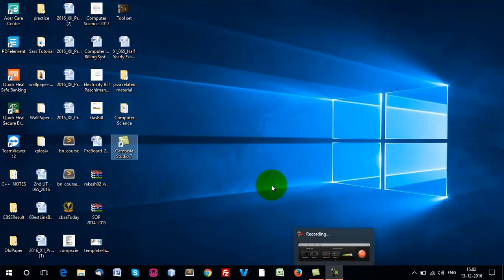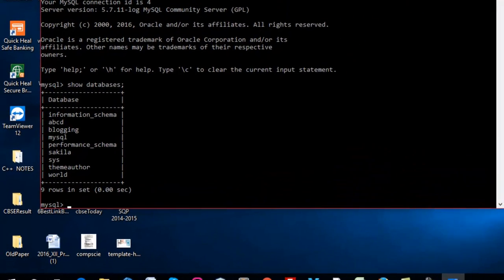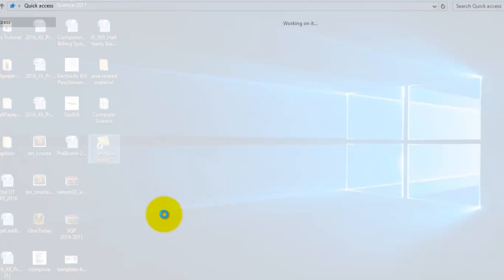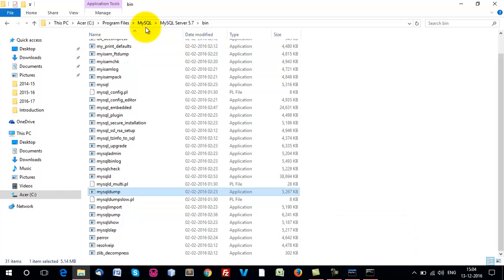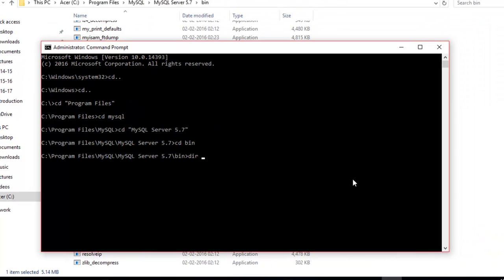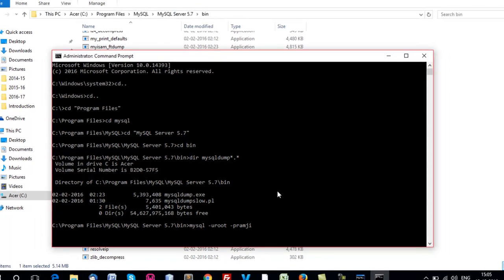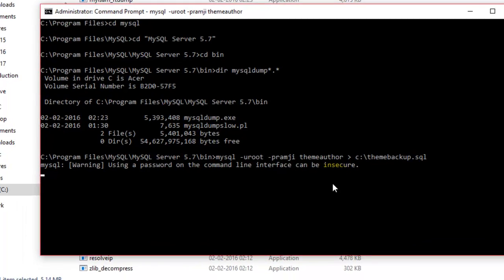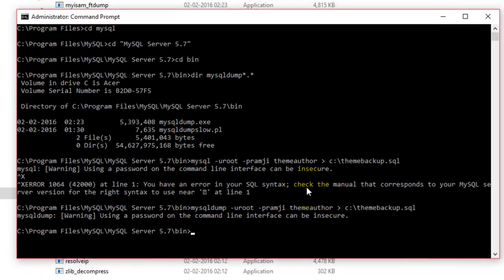Mysql Database Backup using command prompt on windows 7,8 and 10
Step by step guide to taking MySQL database on windows 7 , 8 or 10 using windows command prompt in less than 1 minute without using any software